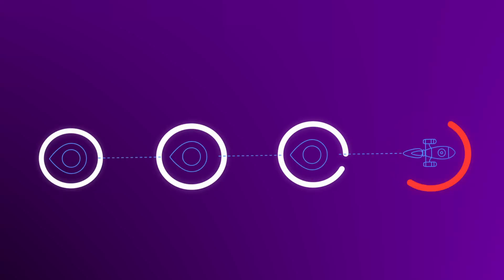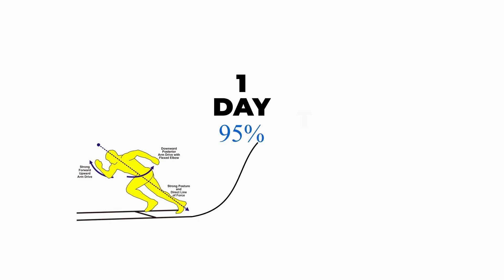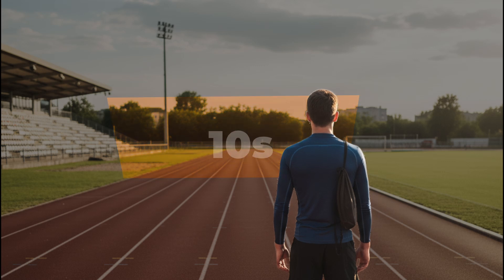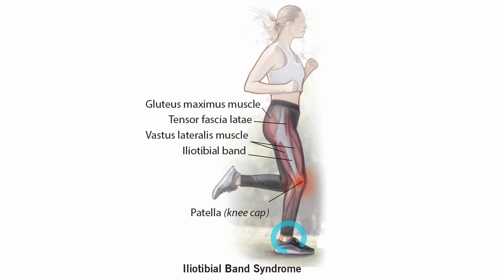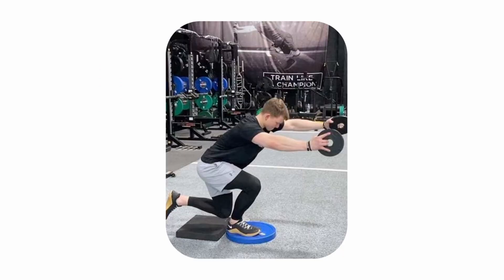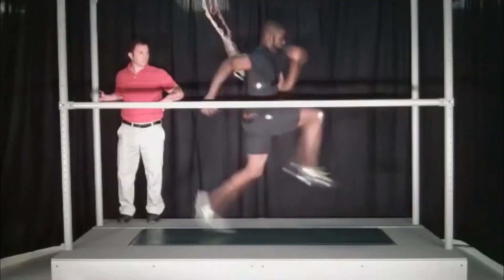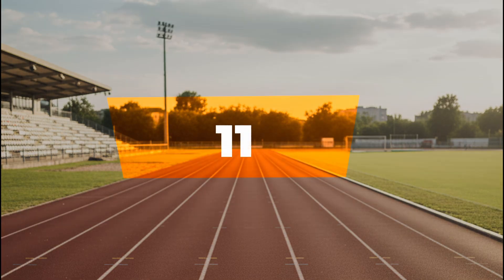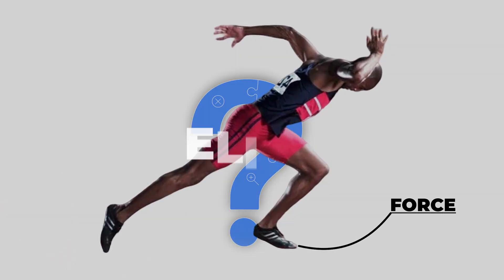The 4 Hidden Power Points Elite Sprinters Never Skip for 10-Sec Speed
Every elite athlete who breaks the 10-second barrier goes through 4 hidden power phases — and it’s not just about leg lift or strength. It’s about spine alignment, posture control, and power transfer.

In this video, we’ll decode the science behind sprinting biomechanics — how spine posture, joint bend, weak leg imbalance, and ankle tors flex decide your ground contact time and speed efficiency.

Watch till the end to know:
How to reduce power leakage in every sprint phase
Which biomechanical fix gives instant speed improvement
Why elite sprinters like Usain Bolt and Christian Coleman prioritize alignment over power
When to focus on force output vs technique correction

💬 Comment “YES” if this gave you value and tell me which power point you’ll fix first.

Chapters
00:00 – The truth behind the 10-second barrier
00:28 – The spine alignment discovery
00:54 – Why power leaks in top speed
01:18 – Understanding the 4 Power Points
01:44 – Power Point 1: Spine Power Transfer
02:10 – Power Point 2: Bending Mechanics
02:36 – Power Point 3: Weak Leg Problem
03:05 – Power Point 4: Tors Flex Explained
03:32 – How to fix it with drills
04:00 – When should you focus on these corrections
04:26 – Force first or technique first
04:52 – Next topic teaser: Hidden Arm Swing Mechanic

✅ Benefits:
Reveals hidden biomechanical flaws slowing athletes
Explains practical fixes for each sprinting phase
Suitable for both elite and sub-elite sprinters
Uses real science simplified for quick understanding

⚠️ Drawbacks:
Might feel too advanced for beginners above 11s timing
Needs consistent practice and strength base for visible results

(CTA)
Comment “YES” if you got value from these power points.
Share your weakest phase in the comments for personal feedback.
Like this video if you want more elite-level sprint training breakdowns.